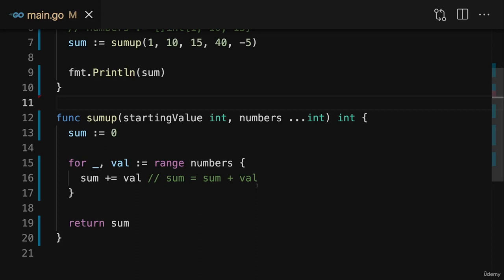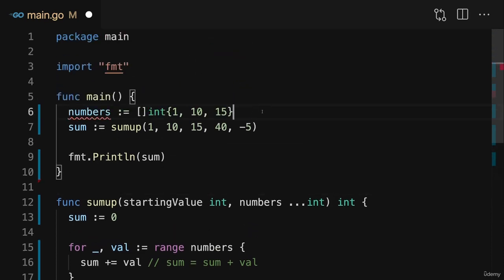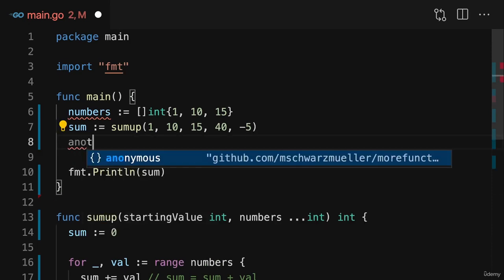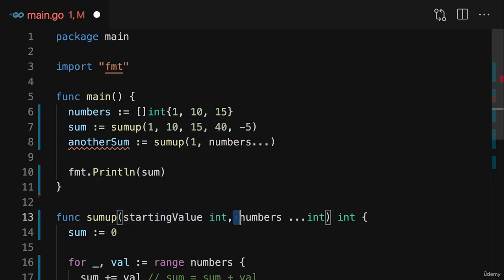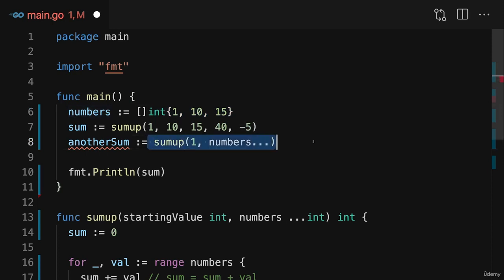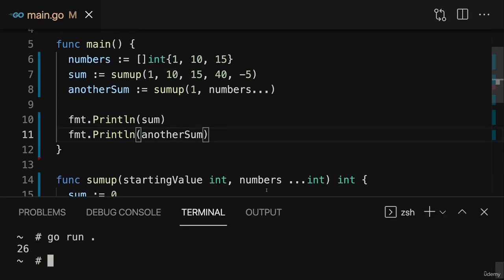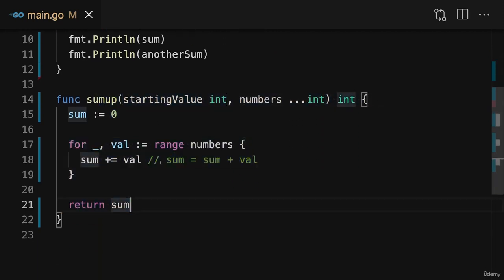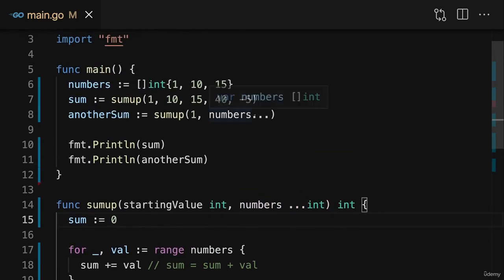124 Splitting Slices Into Parameter Values